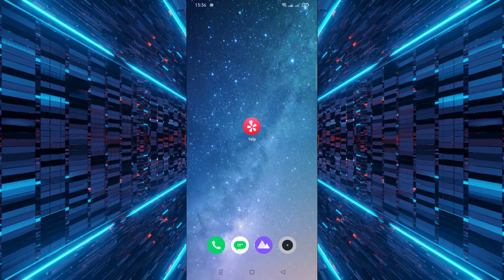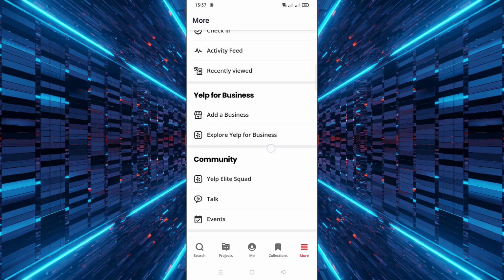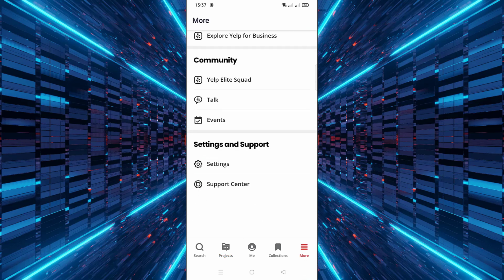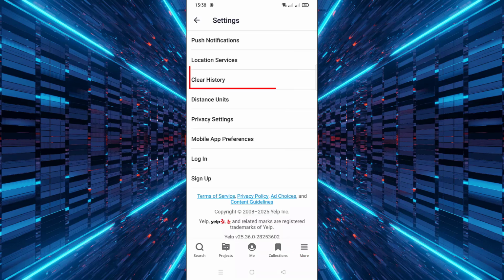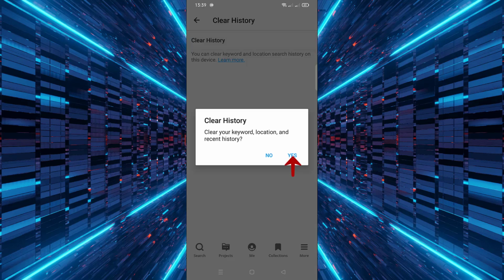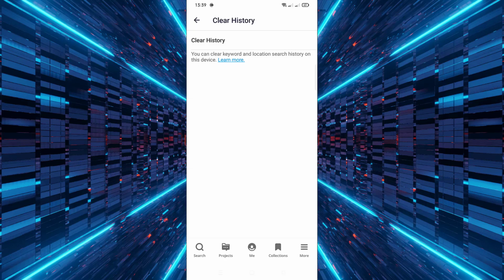How to Clear Yelp Search History on Phone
Clearing your Yelp history on your phone has never been easier. 📱

Manage your Yelp search activity and keep your app organized. 🗂️

Protect your privacy by removing old searches and activity from the Yelp app. 🔒

Learn how to quickly clear Yelp history and enjoy a fresh start on your app. ✨

Keep your Yelp app clean and streamlined for better performance. ⚡

Stay updated with tips and tricks to make the most out of Yelp on your mobile device. 📲

Yelp history, clear Yelp app, delete Yelp searches, mobile app privacy, manage Yelp activity